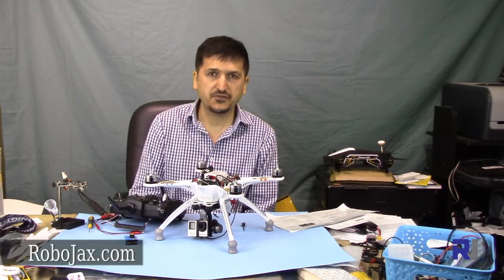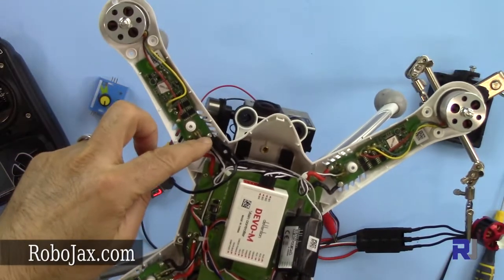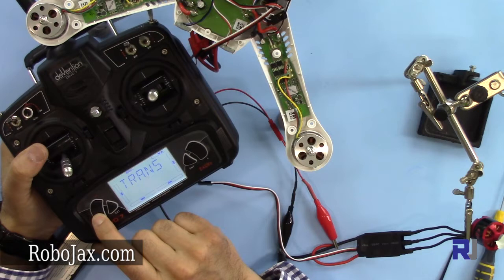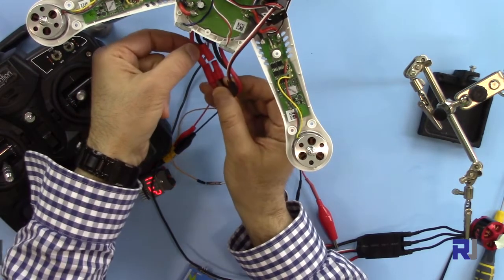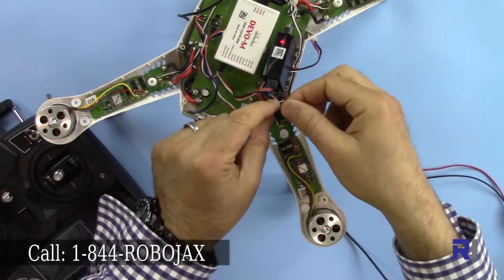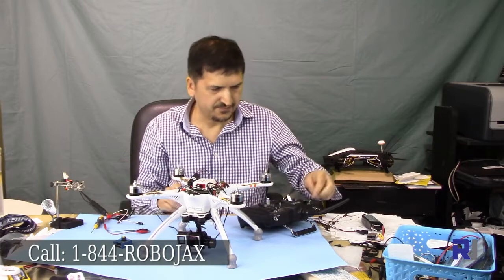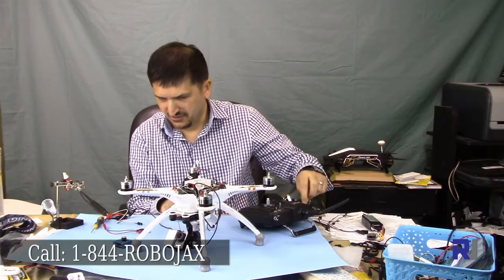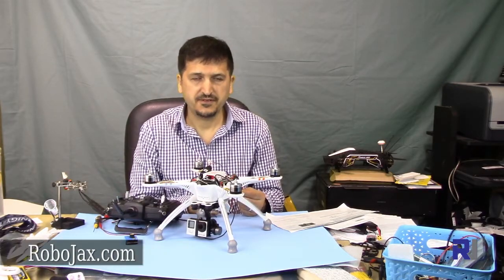Controlling Walkera QR X350 Pro G-2D Gimbal with DEVO 7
this Video shows you how to control Walkera G-2D gimbal with Devo 7 Transmitter.